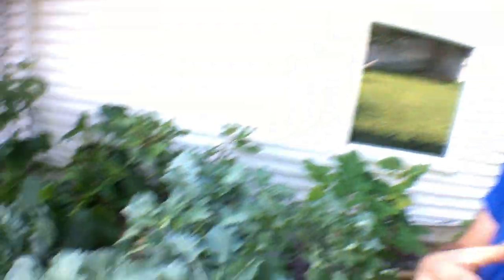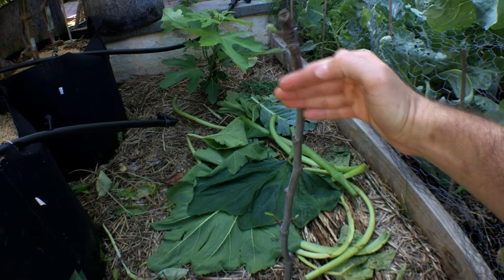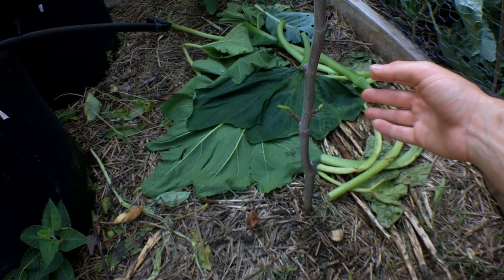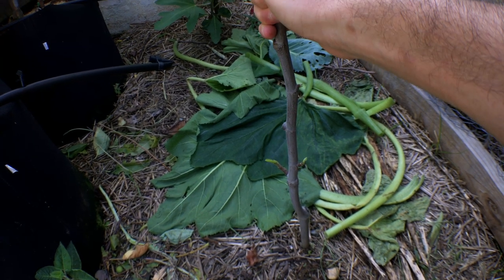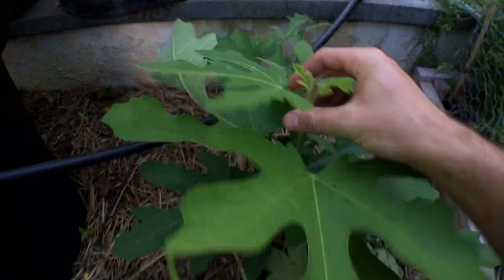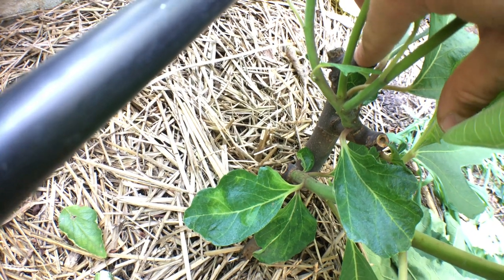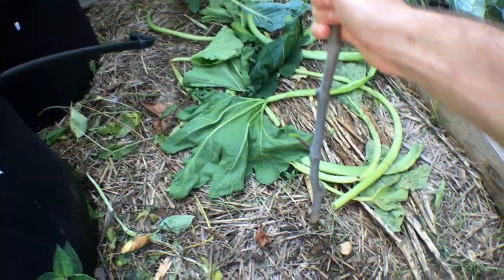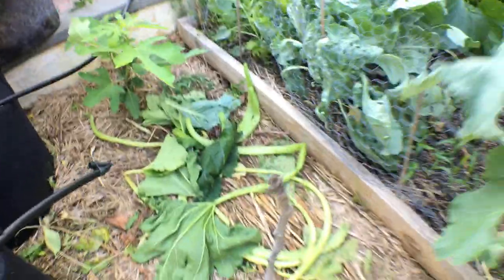Simple Fig Propagation: The old Italian man way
"Bury the sucker" is what my Grandfather says. This is the old way of doing it before the internet was a thing. They would take large branches of their trees during dormancy and plant them after danger of frost. From there families were able to keep their trees from Italy alive for generations.

Instagram.com/rossraddi
Twitter.com/rossraddi